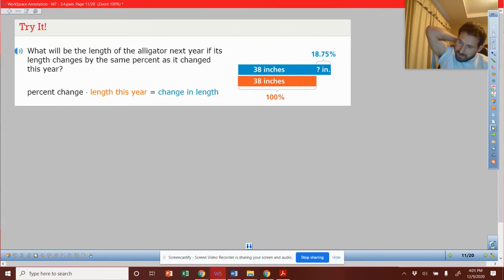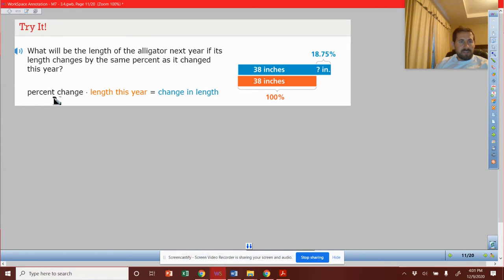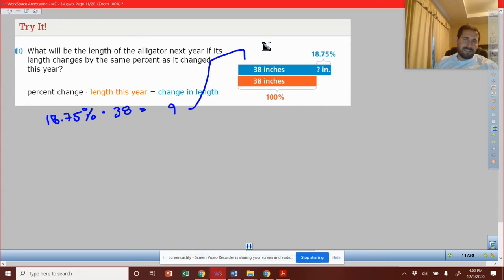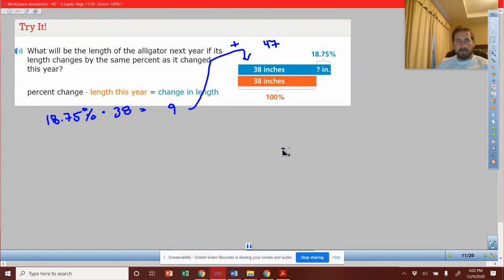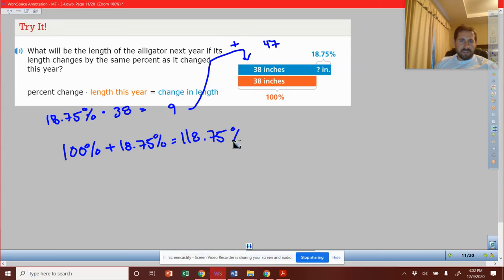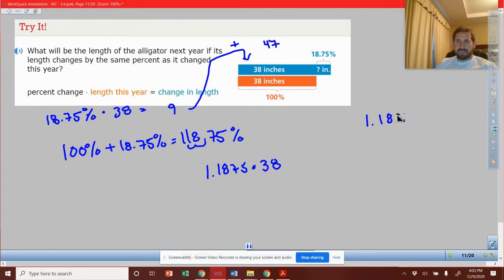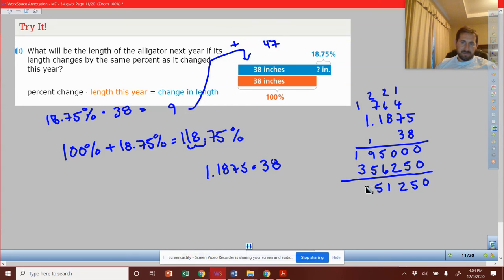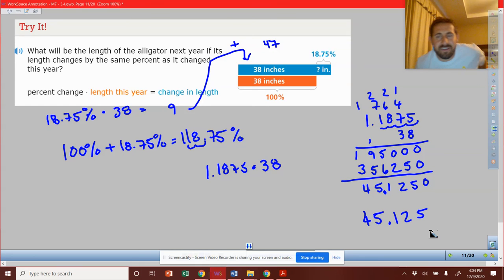M7: 3.4 (Try-it #1)